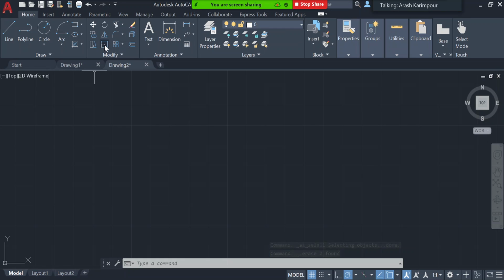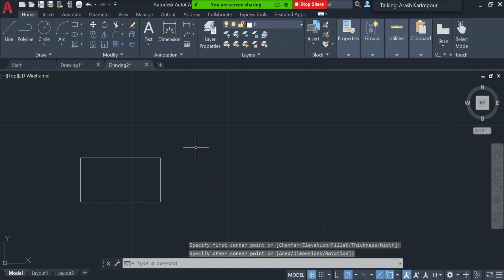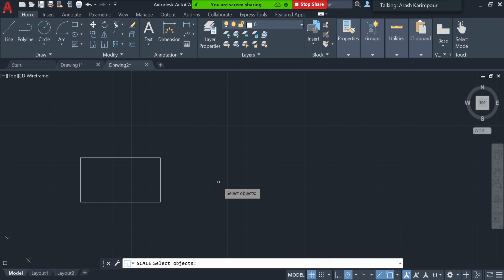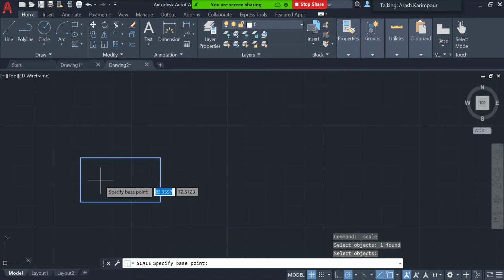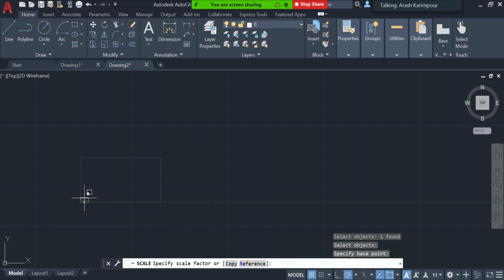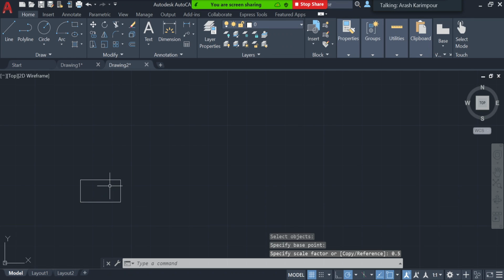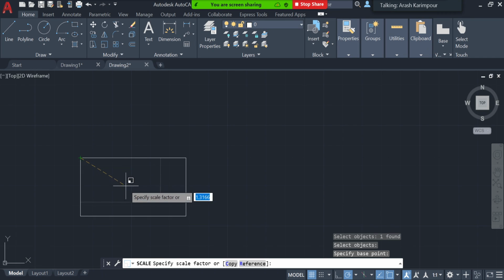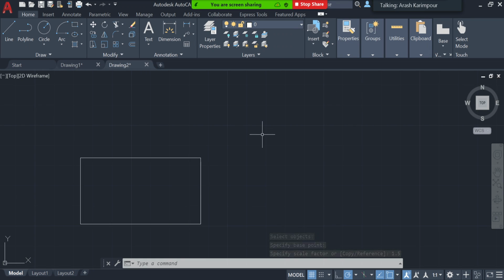33: Scale (AutoCAD Tutorial)